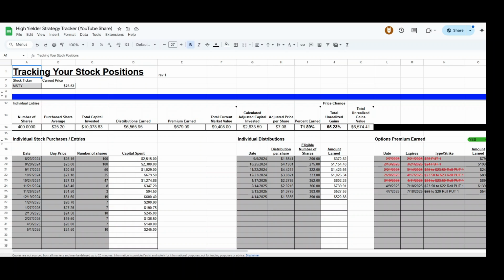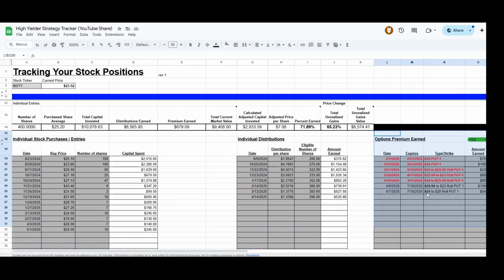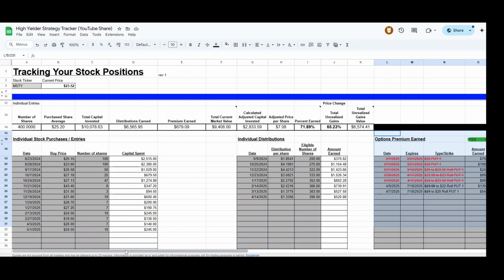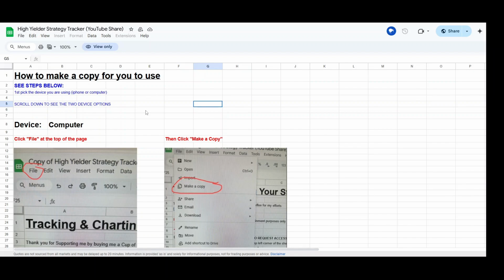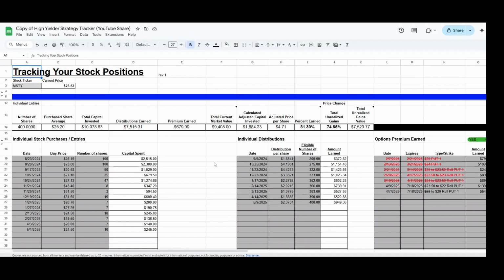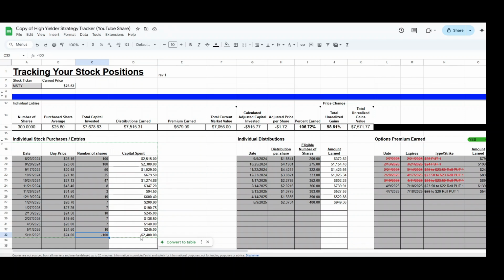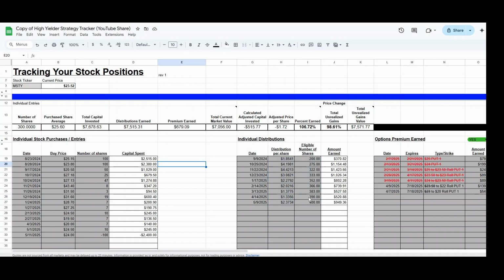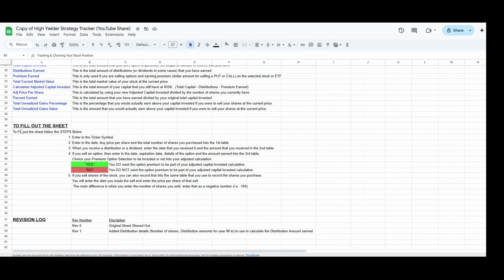HOW TO USE MY SPREADSHEET to TRACK MSTY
How to get and use my Spreadsheet to help you TRACK your MSTY POSITION!